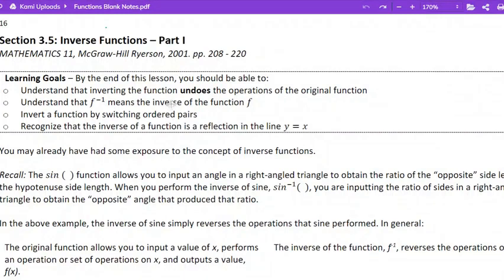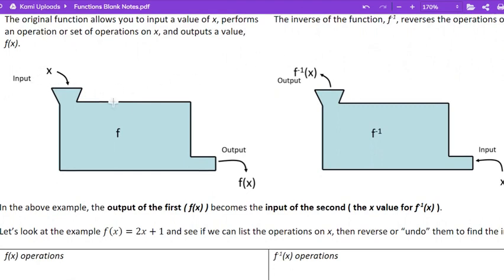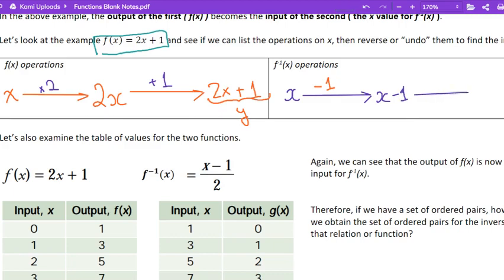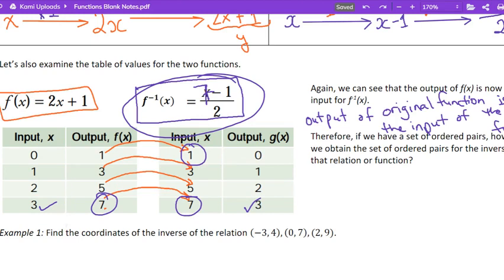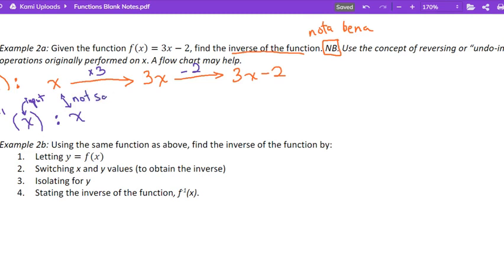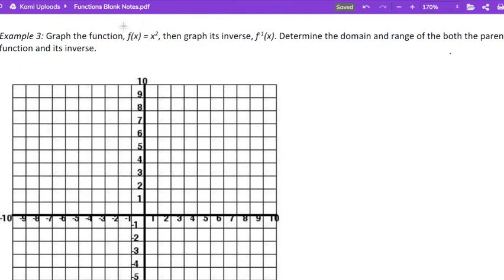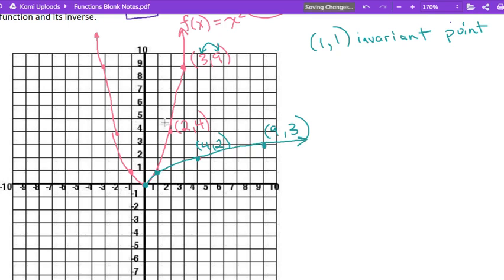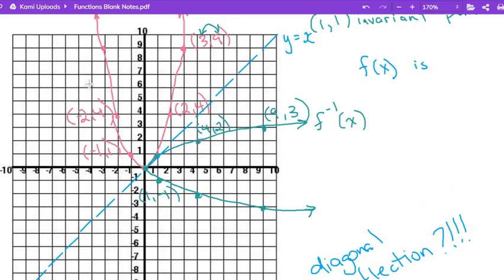Inverse Function - Part 1